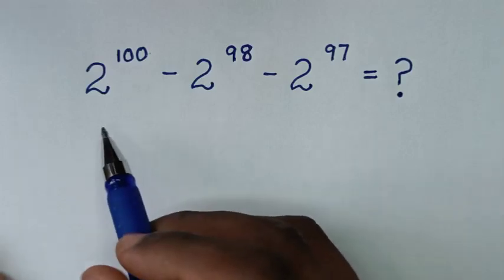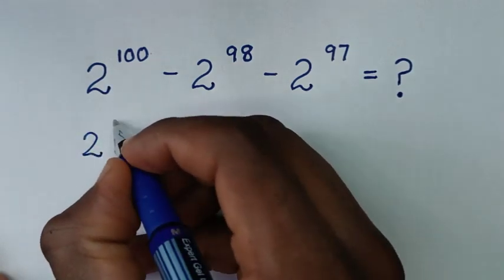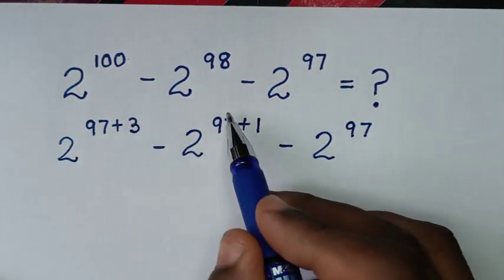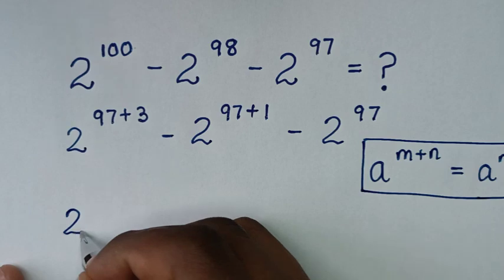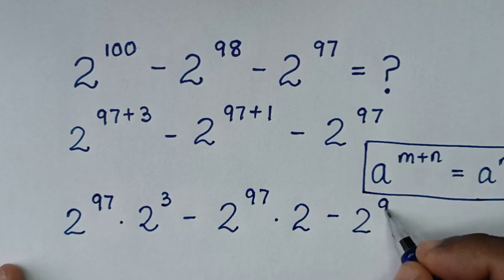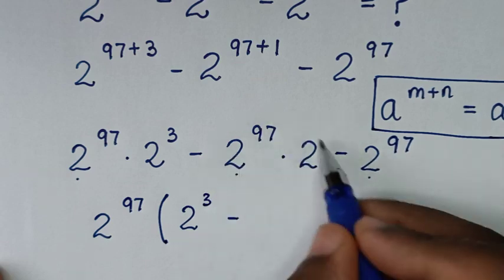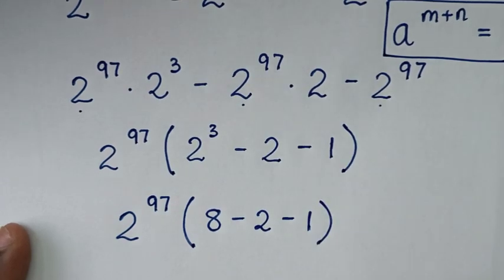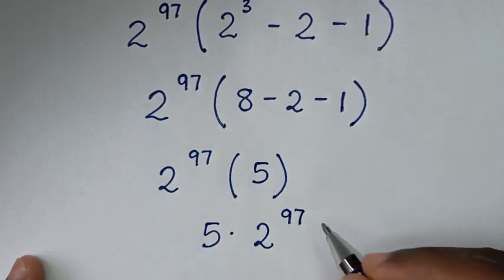A Nice Math Problem